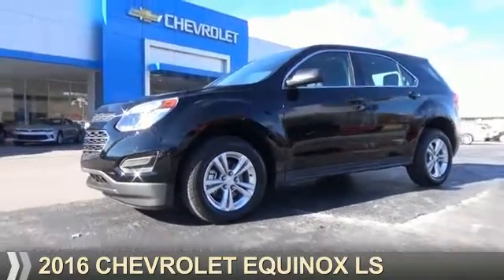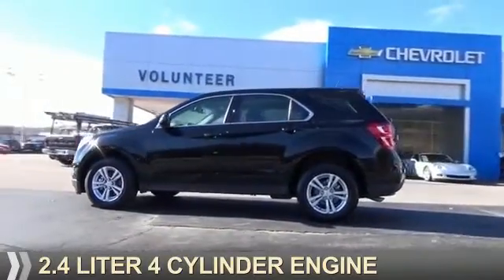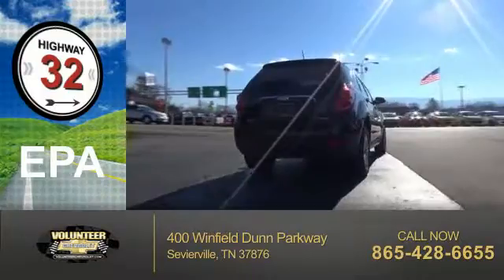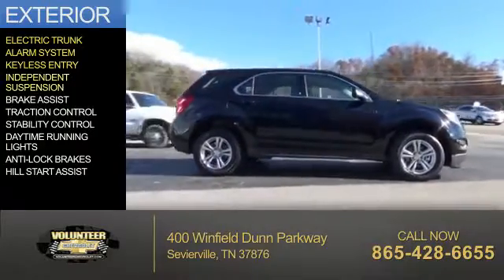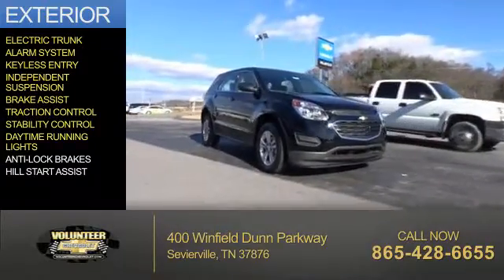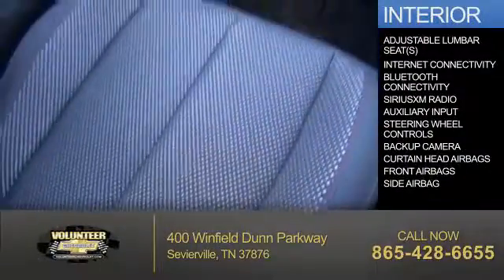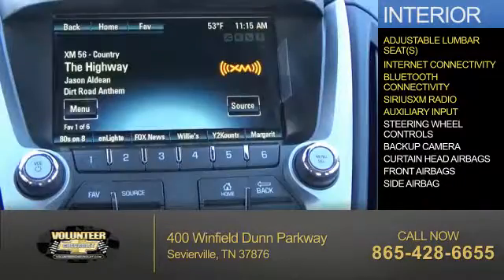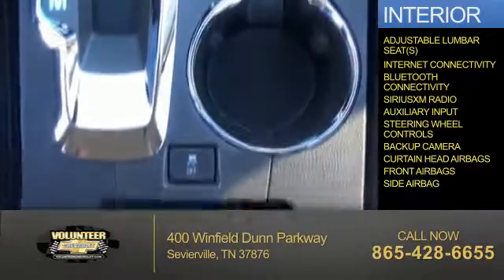2016 Chevrolet Equinox 12529 - Sevierville TN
Year: 2016
Make: Chevrolet
Model: Equinox
Trim: LS
Engine: 2.4 liter 4 Cylindercylinder FWD
Transmission: 6-Speed Shiftable Automatic
Color: Black
Mileage: 0
Address:
VIN:2GNALBEK2G1177155